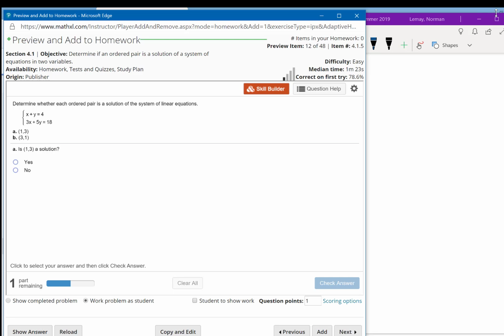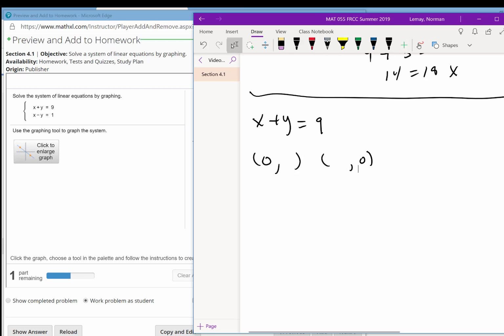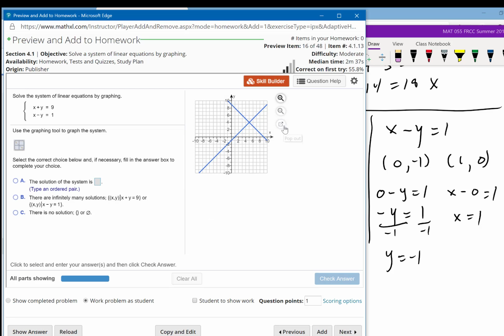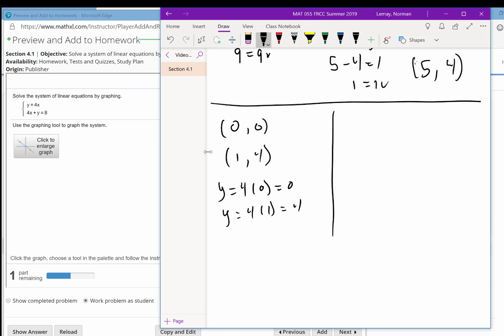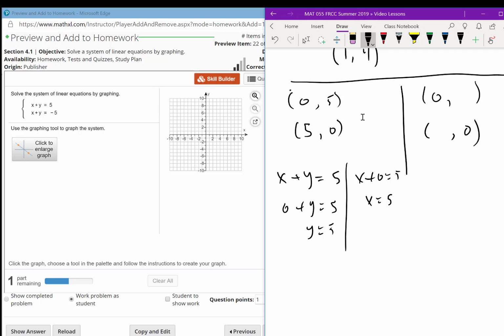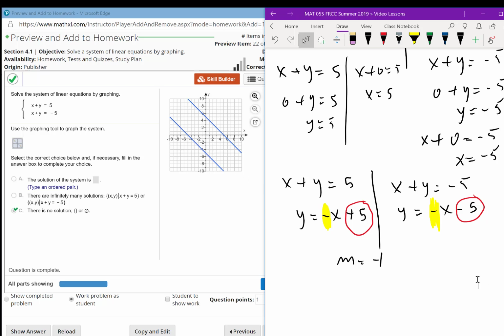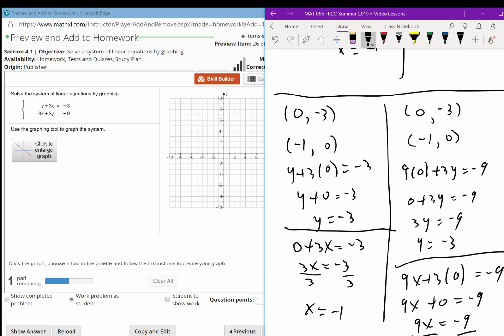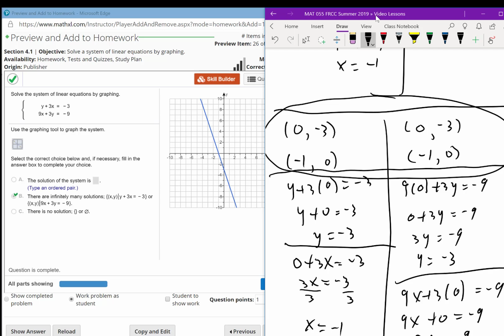chapter 4 section 1